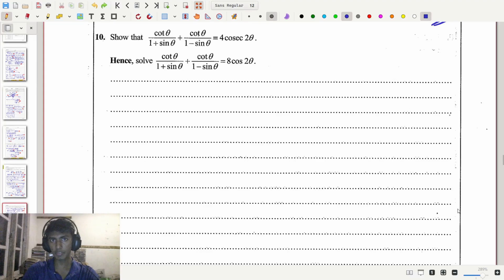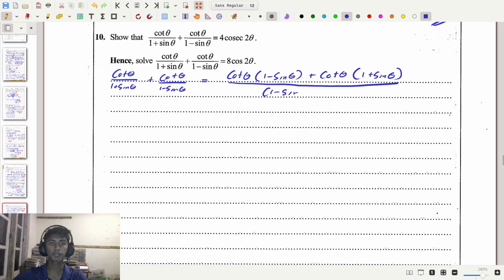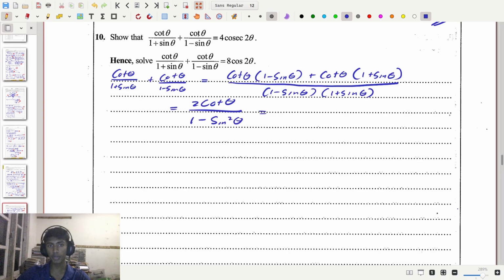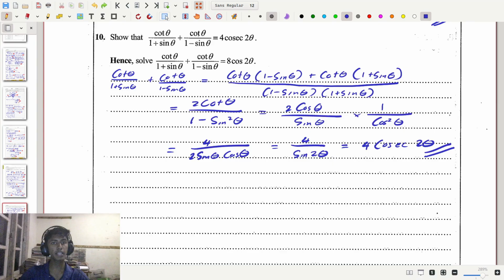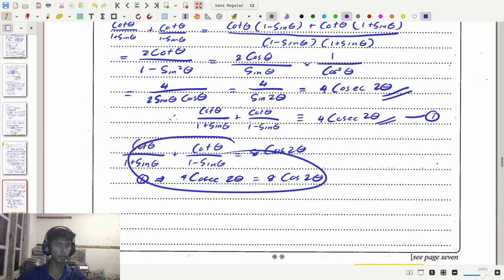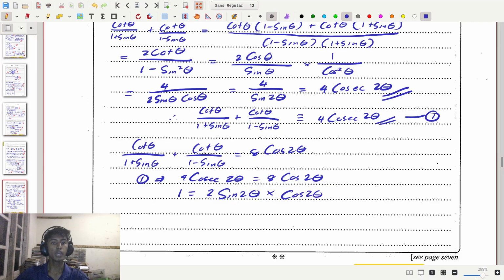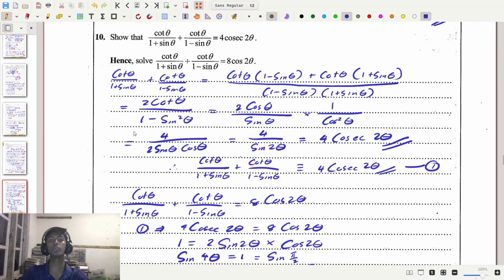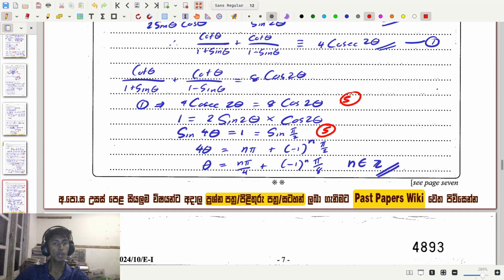Paper 1 Part A Q10 2024 AL Combined Mathematics Paper Discussion